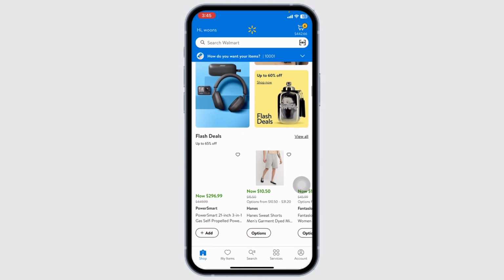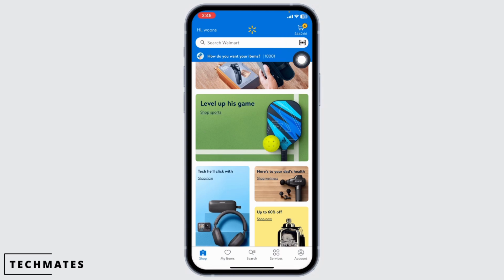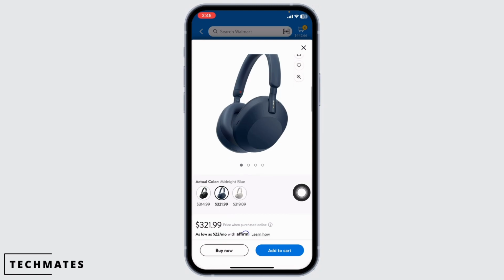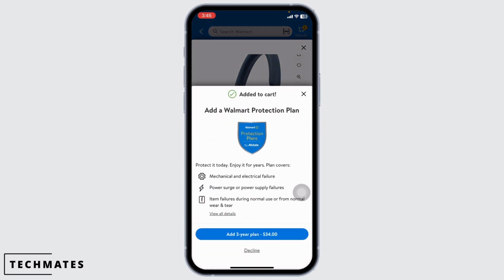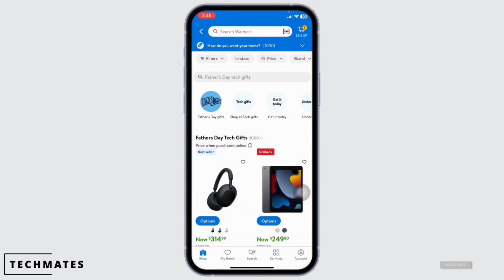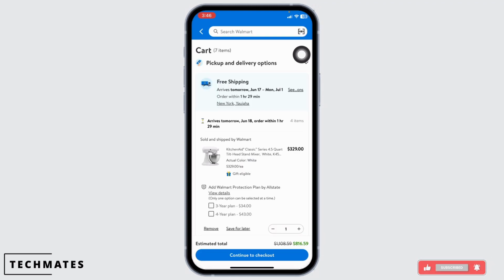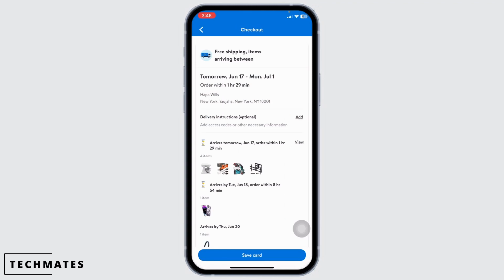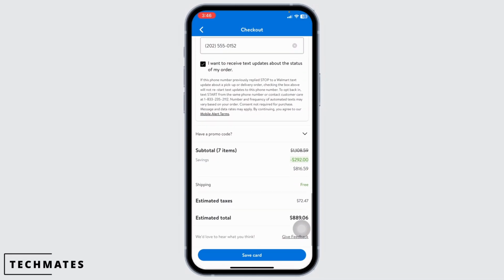How to Order Online From Walmart (2024)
Learn how to easily order online from Walmart in 2024 with this comprehensive step-by-step guide. Save time and enjoy the convenience of online shopping.

Timestamps:
0:00 - Introduction
00:10 - Navigating the Walmart website

Key points covered in the video:
- Benefits of ordering online from Walmart.
- Creating and logging into your Walmart account.
- Browsing and searching for products.
- Adding items to your cart and managing your cart.
- Choosing delivery or pickup options.
- Checking out securely and tracking your order.
- Tips for a smooth and hassle-free shopping experience.